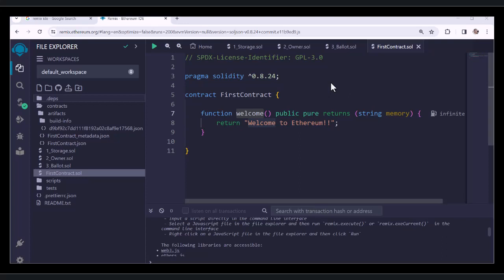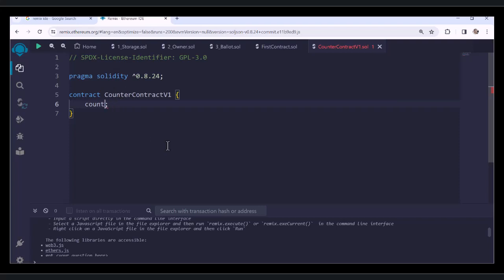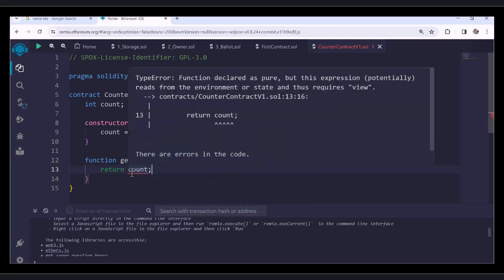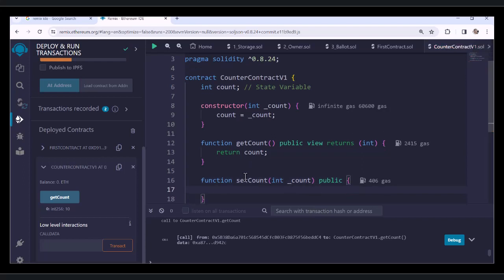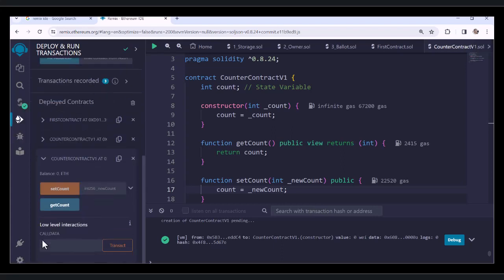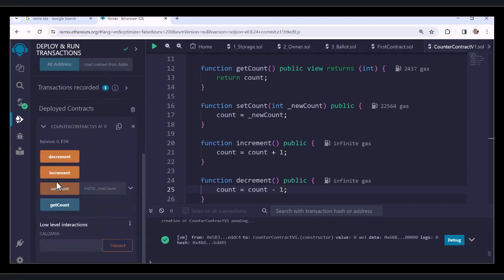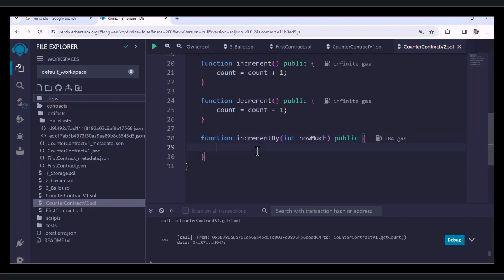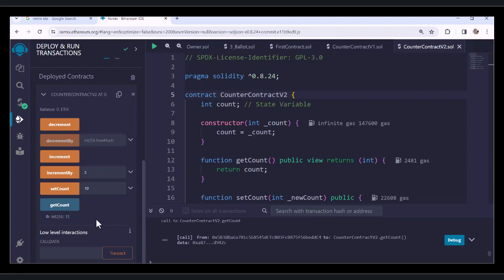005 Remix Example 2 - Counter Contract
This video shows creation of another simple Smart Contract with some amount of user interactivity. This is a simple Counter example with which you have some more functions, to input values and get the current count.